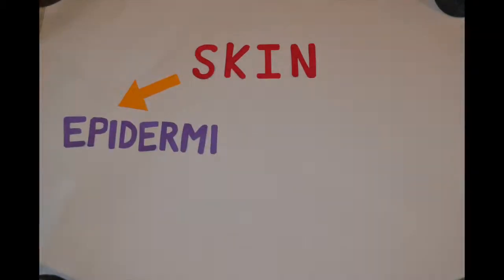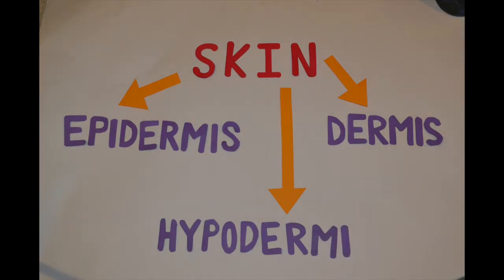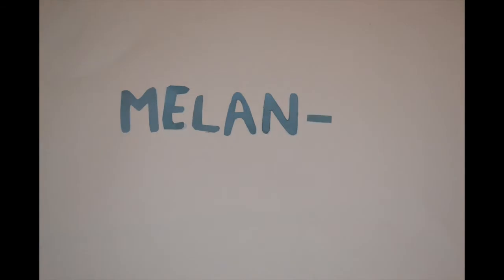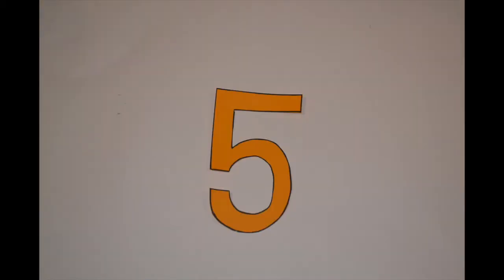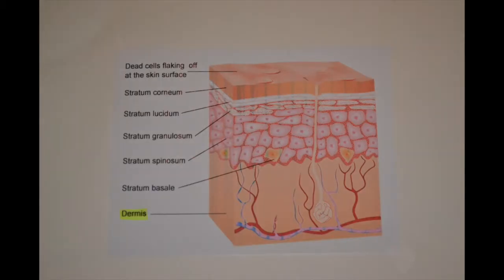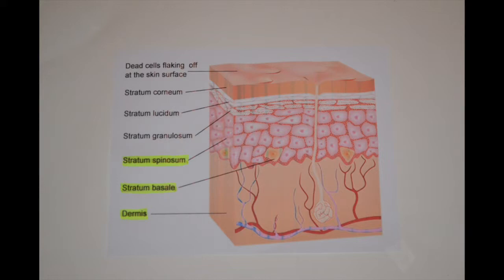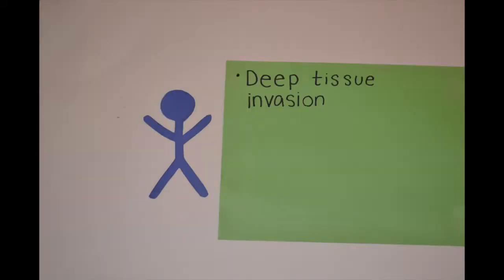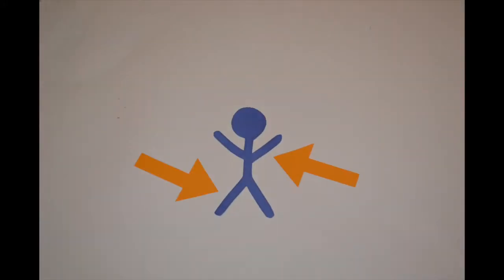Tropical Ulcer- Anatomy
This video is about anatomy